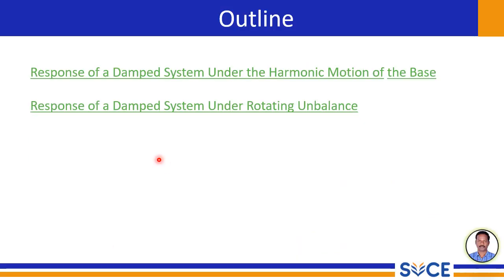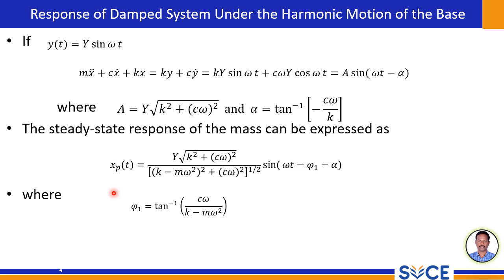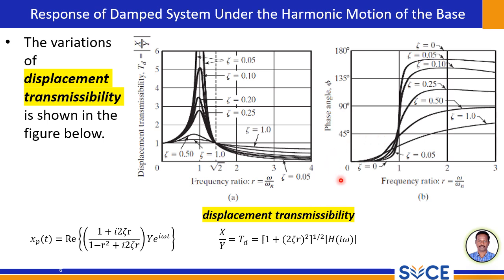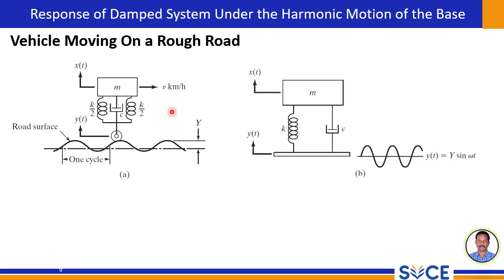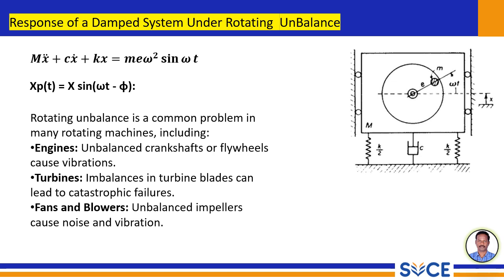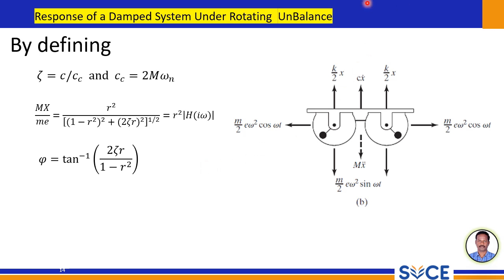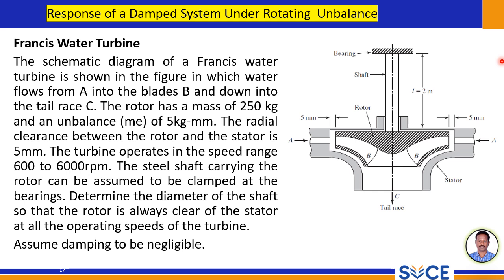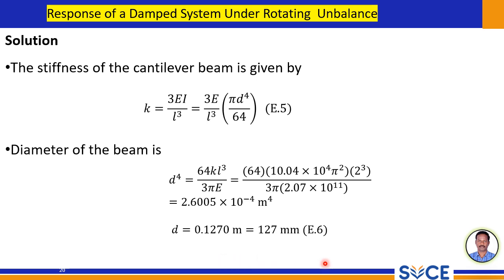ME22088 UNIT 2 7